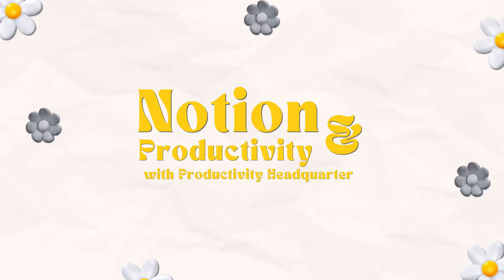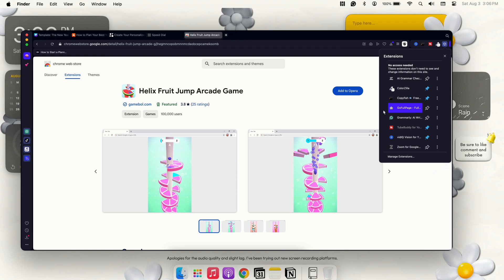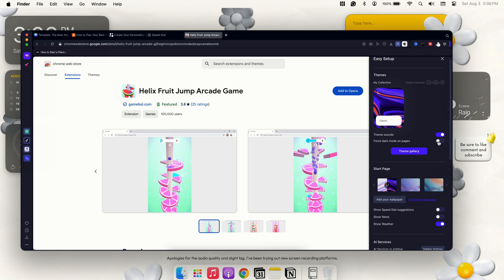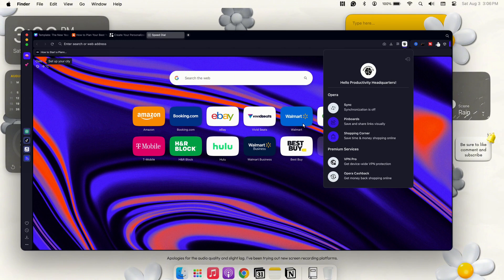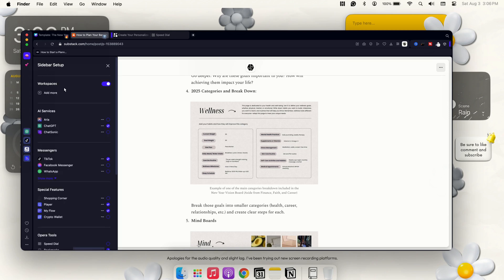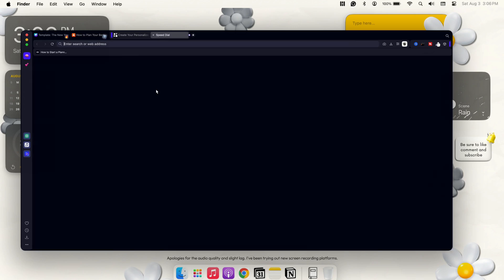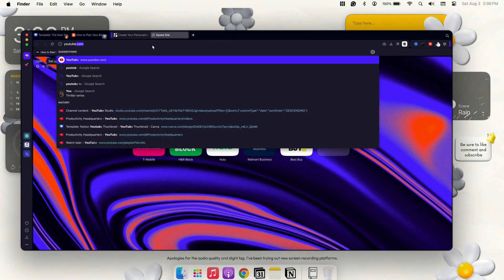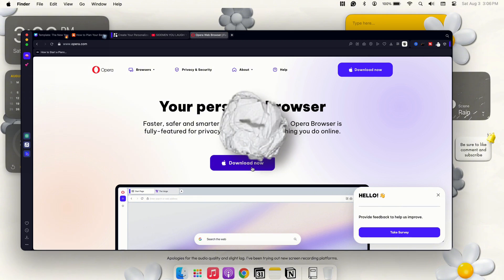How Opera Browser Increased My Productivity | No More Chrome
Discover why Opera is the best browser for productivity and multitasking in 2024! In this video, I break down Opera's top features, like the built-in ad blocker, free VPN, custom workspaces, and more. Whether you're a student, entrepreneur, or gamer, Opera has something for you. Plus, I'll show you how to unlock its hidden gems and make your online experience seamless. Watch now and take your productivity to the next level!

Little Details You Might Ask About:
🎂 I’m 24
🎬 I edit with CapCut Pro
📱 Filmed on iPhone 15 Pro Max + Tella
🧠 Been using Notion for 3 years